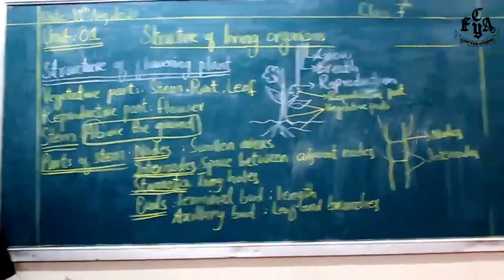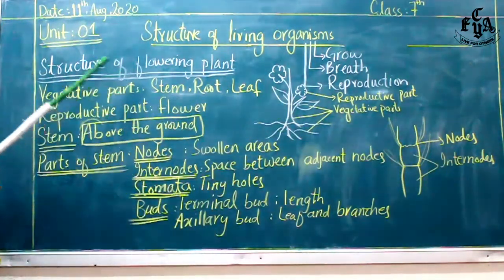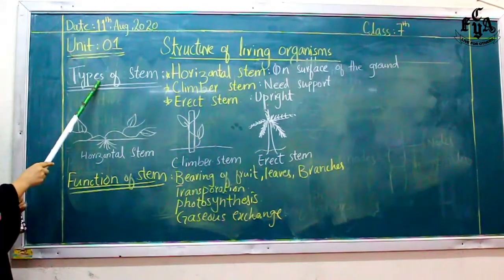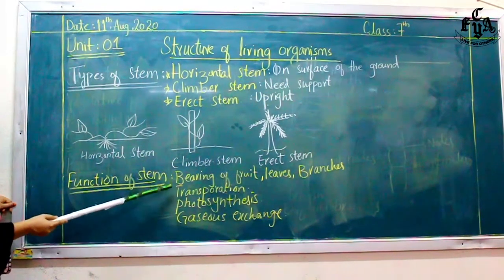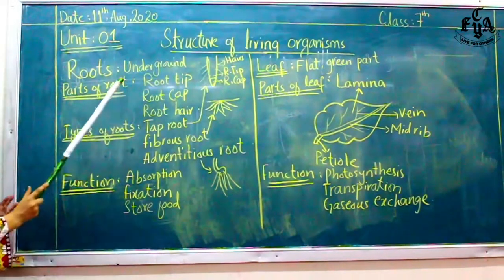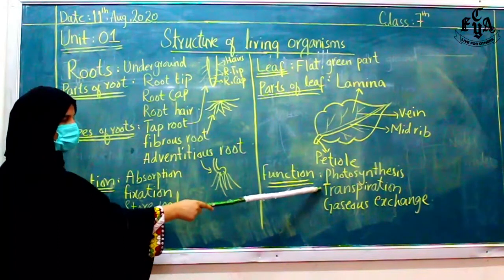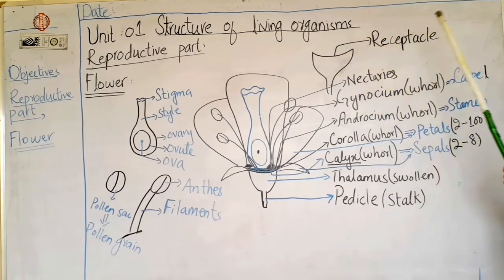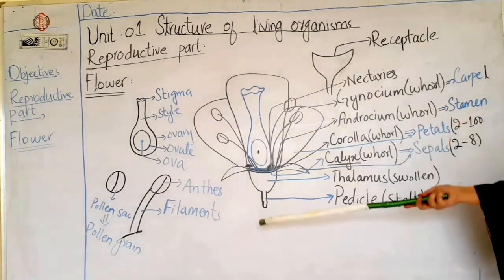"Structure of living Organism", G. Science, Class 7, Unit 1, Lesson 1